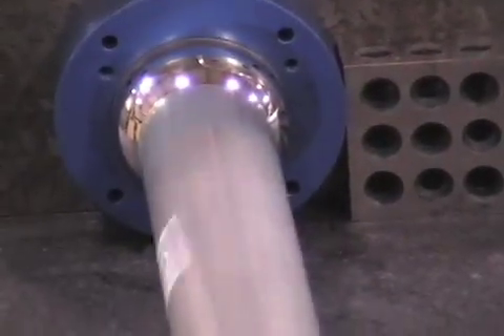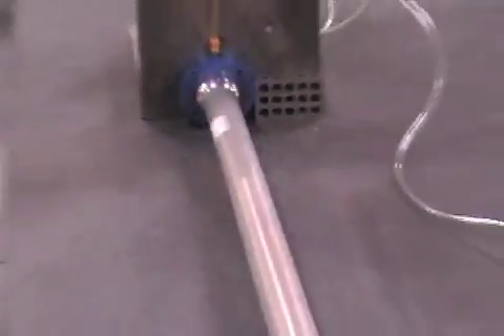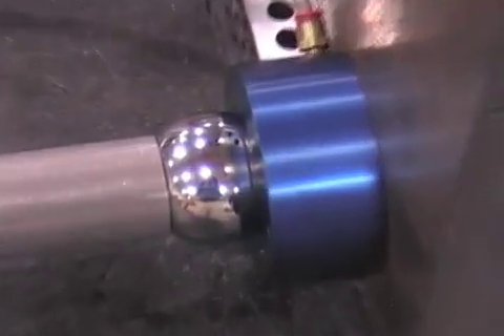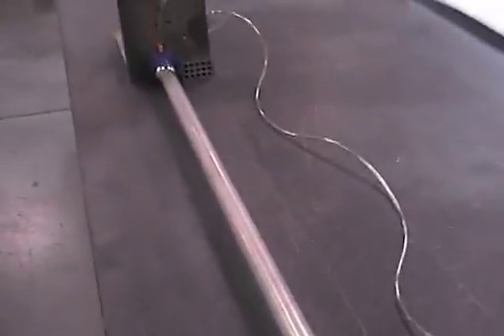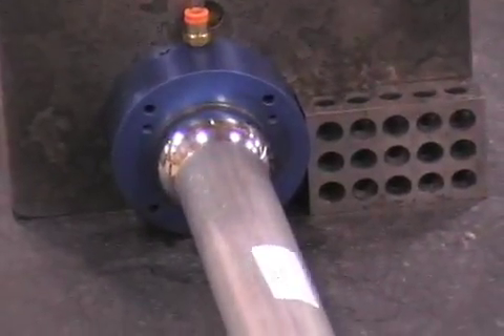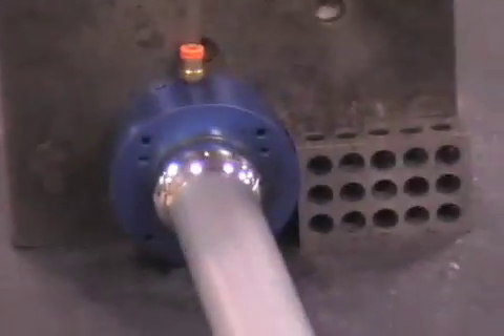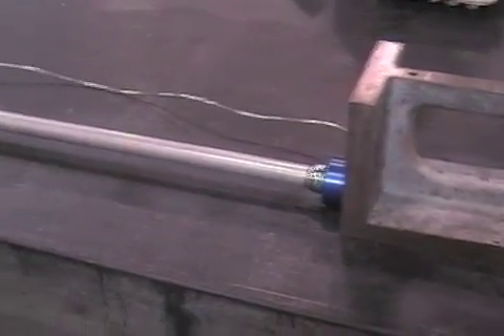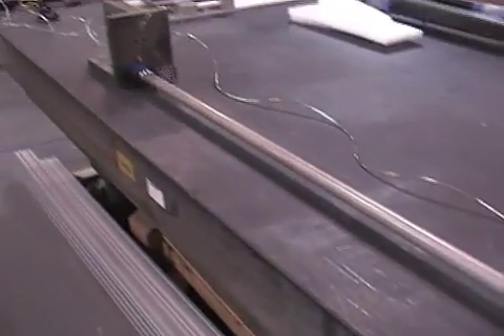Using an Axis of Rotation to Measure Straightness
An explanation of a system using air bearing spherical bearings to measure linear straightness